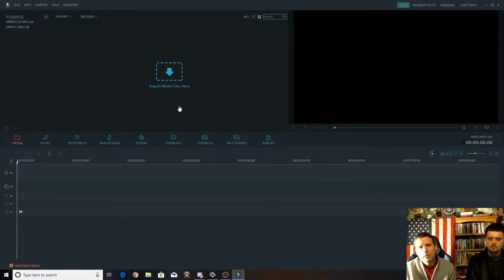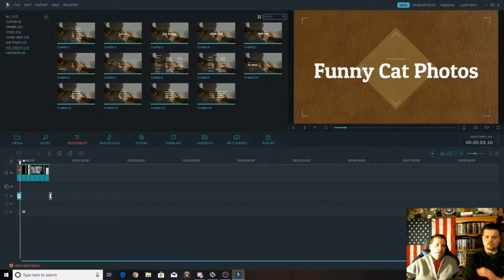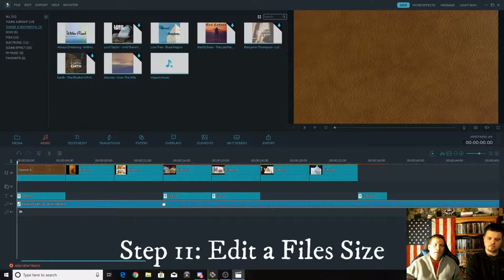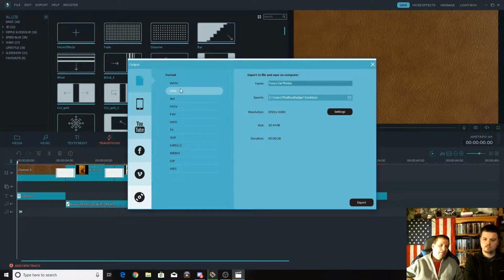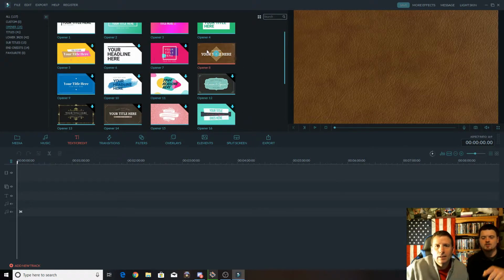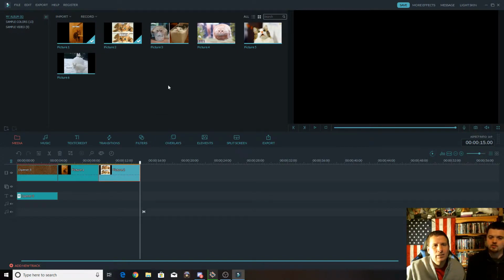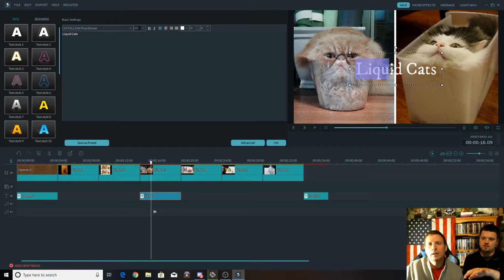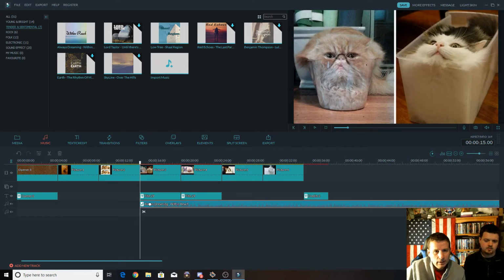User Training Session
This is a video of me training a user to use Wondershare Filmora.